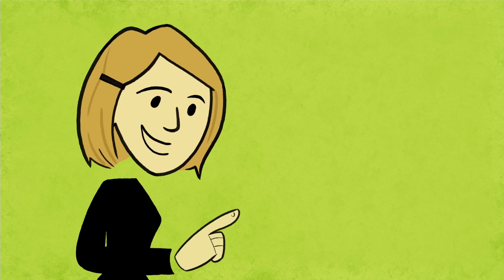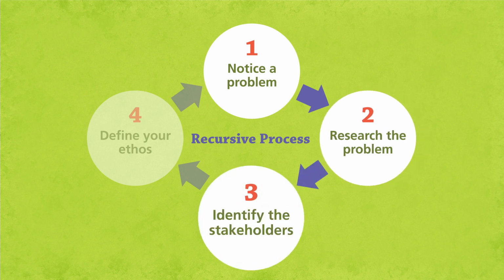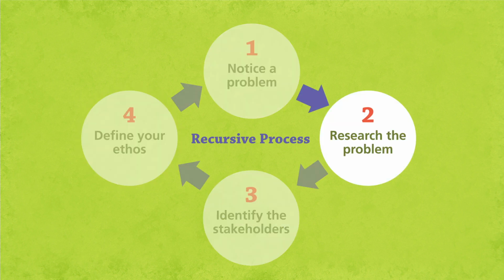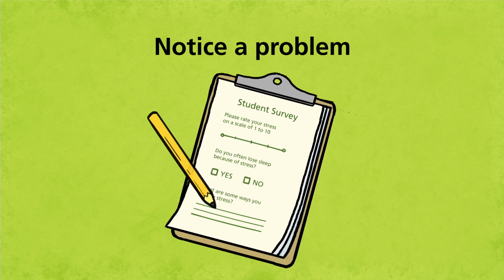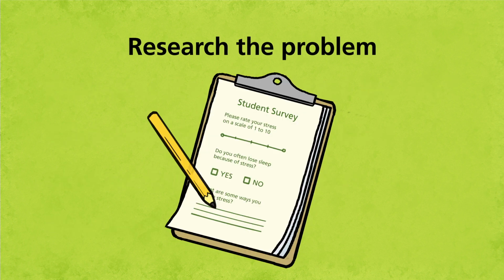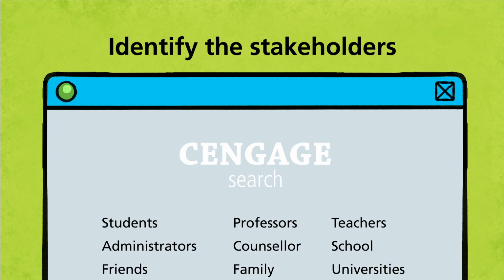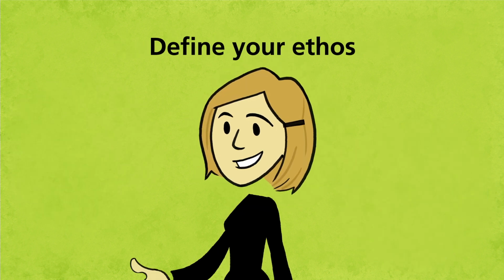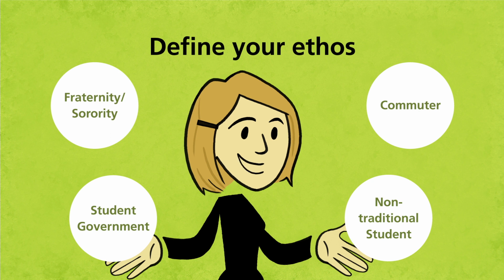JN Chapter 6 How To Video: Identifying a Rhetorical Problem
Note: The video integrated into LMS platforms contains ADA compliant captioning and transcripts.